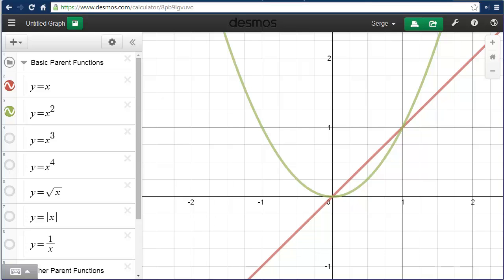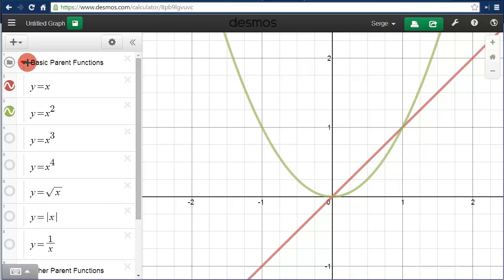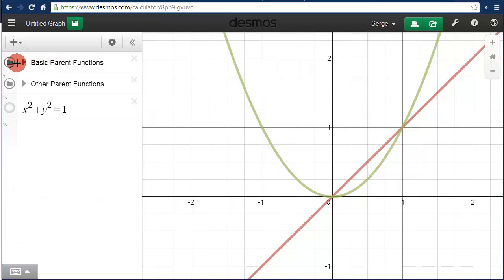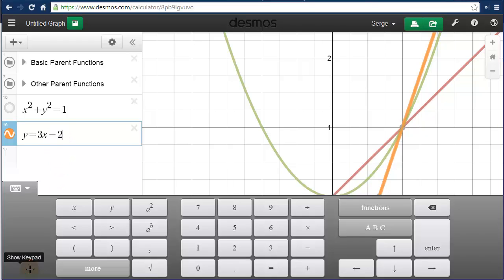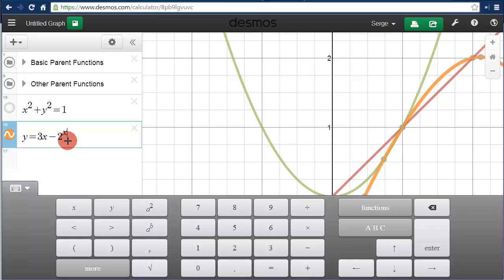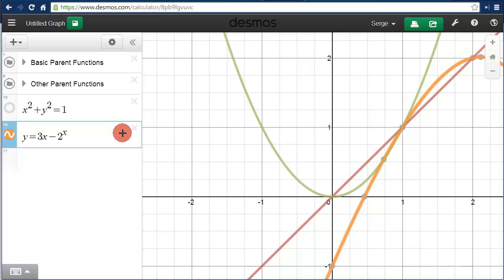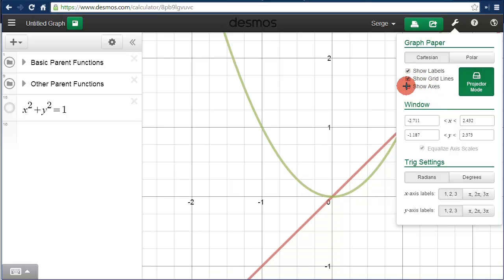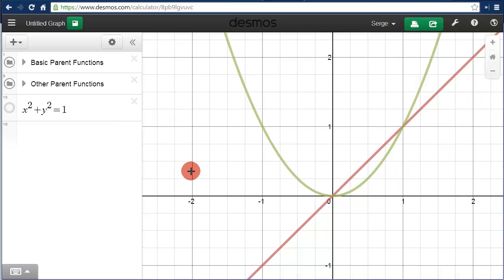Plotting with Desmos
We introduce the desmos graphing calculator from demos.com, and we explain how to plot basic functions.